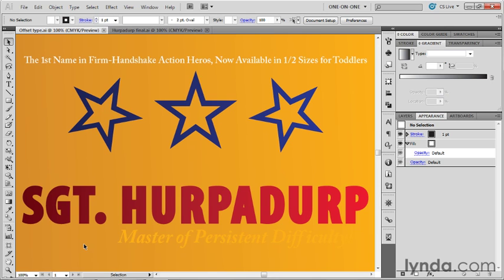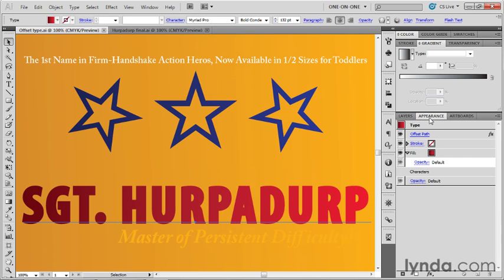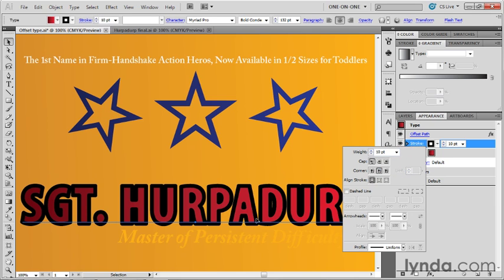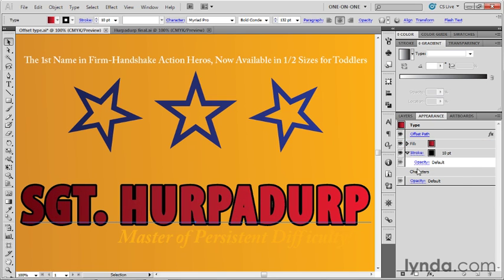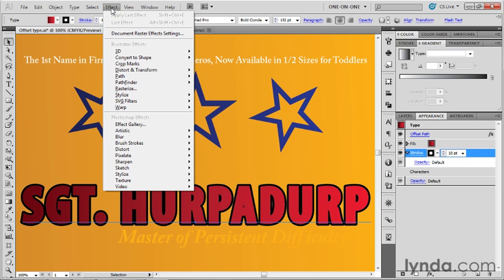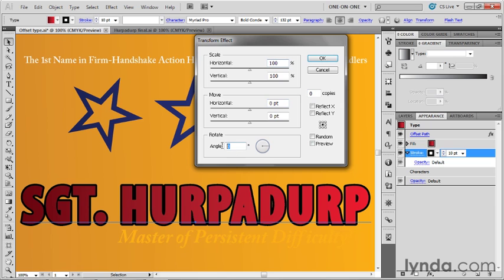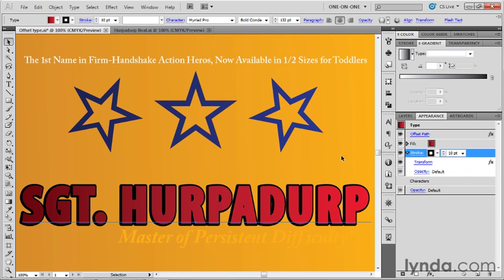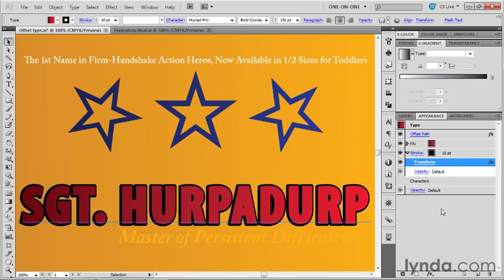how to study adobe illustrator cs6 1803 Creating a basic bevel effect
make you are very clever with graphic design.